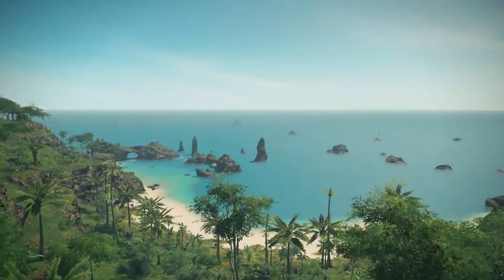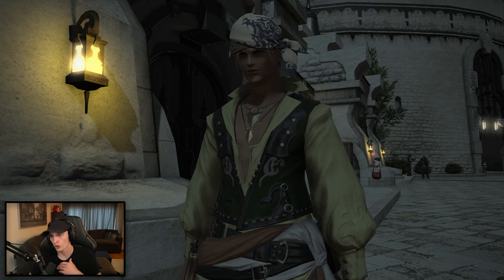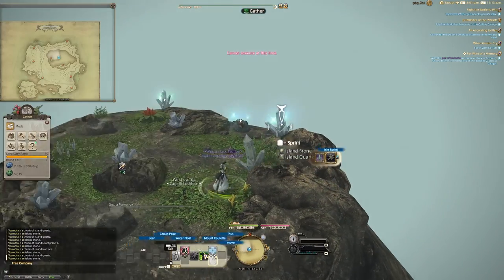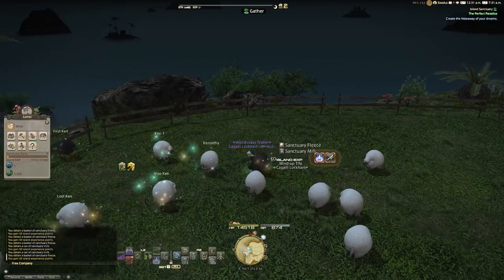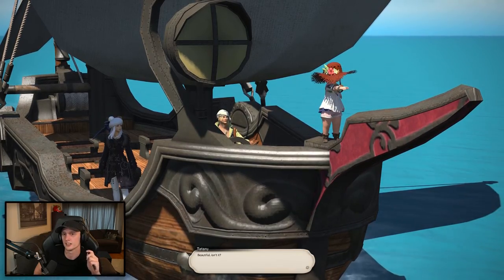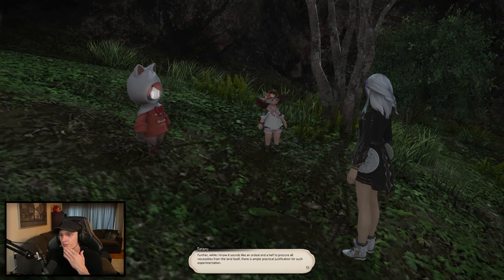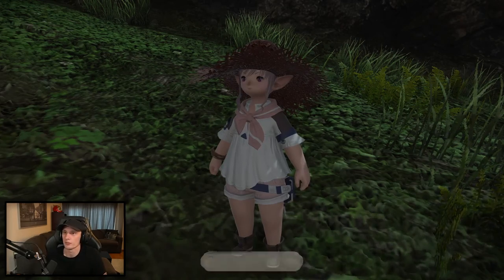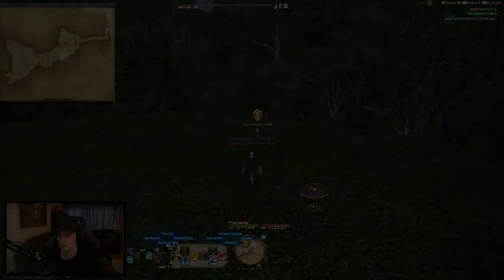FFXIV | The Ultimate Island Sanctuary Guide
THE ULTIMATE ISLAND SANCTUARY GUIDE I THINK?

Thanks to everyone that has contributed to Island Sanctuary!! If you made a spreadsheet or contributed to making a website please feel free to credit yourself in the comments below. I tried my best to find it however some places don't seem to have a creator. If you feel anything else should be added please add it in the comments below and I will pin as much information as I can!

Timestamps:
3:05 Gathering
5:20 Cropland
5:58 Pasture
7:12 Animal Drops
10:06 Animal Locations
13:20 Rare Animals
14:00 lalachievements (AKA rare animal site)
15:06 Ranks
16:52 Granary
17:53 Workshop Basic (AKA those who want to min-max)
21:03 Workshop Advanced (MIN/MAX)
26:01 Example of Workshop week
29:29 Automation